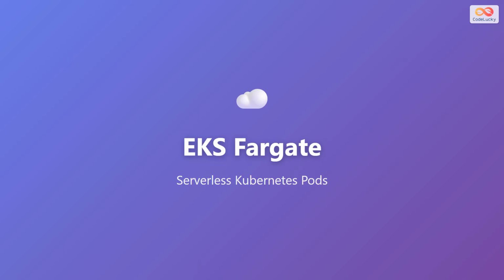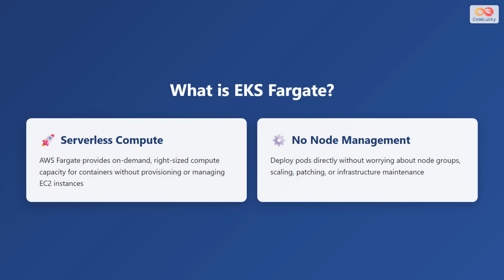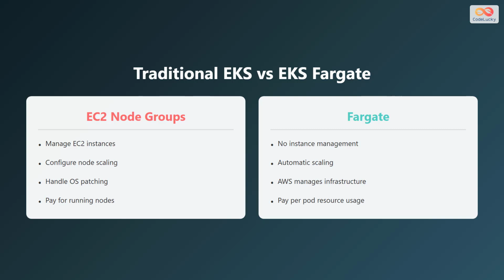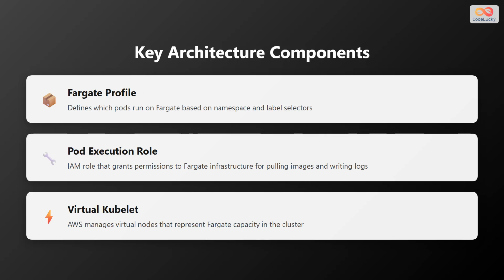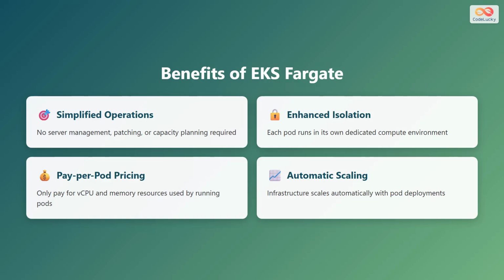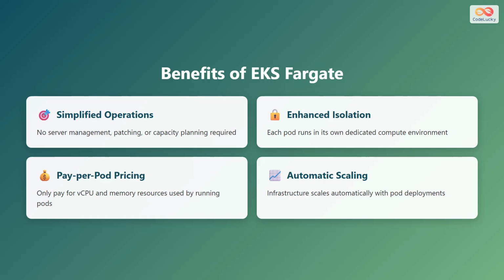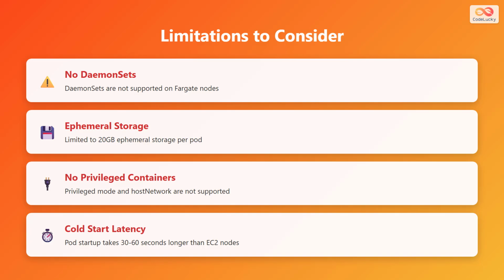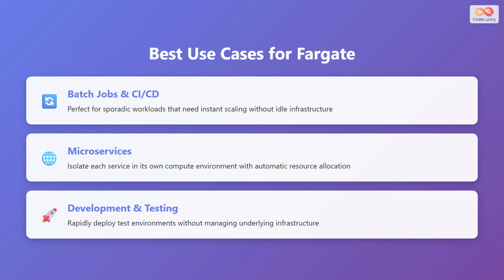EKS Fargate Tutorial: Run Serverless Kubernetes Pods on AWS Without Managing Nodes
🚀 Learn how to run Kubernetes pods on AWS EKS Fargate without managing any EC2 nodes!

In this comprehensive tutorial, we explore AWS EKS Fargate - Amazon's serverless compute engine for Kubernetes. Discover how to deploy containerized applications without worrying about server provisioning, patching, or infrastructure maintenance.

🎯 What You'll Learn:
✅ What EKS Fargate is and how it works
✅ Key differences between traditional EKS with EC2 nodes vs Fargate
✅ Core architecture components: Fargate Profiles, Pod Execution Roles, and Virtual Kubelet
✅ How to create and configure Fargate Profiles
✅ Benefits including simplified operations, enhanced isolation, and pay-per-pod pricing
✅ Important limitations to consider before using Fargate
✅ Best use cases: batch jobs, CI/CD pipelines, microservices, and dev/test environments

💡 Perfect for DevOps engineers, cloud architects, and Kubernetes practitioners looking to simplify their AWS infrastructure management and reduce operational overhead.

Whether you're running microservices, batch processing workloads, or building CI/CD pipelines, EKS Fargate provides a serverless approach that eliminates node management while maintaining full Kubernetes compatibility.

🔔 Part of our Kubernetes Cloud Series

Chapters:
00:00 - EKS Fargate: Serverless Kubernetes Pods
00:33 - What is EKS Fargate?
01:17 - Traditional EKS vs EKS Fargate
02:05 - Key Architecture Components
02:54 - Creating a Fargate Profile
03:38 - Benefits of EKS Fargate
04:32 - Limitations to Consider
05:27 - Best Use Cases for Fargate
06:23 - Outro